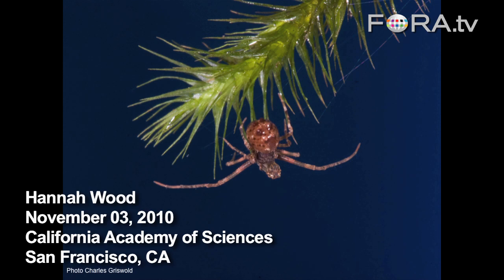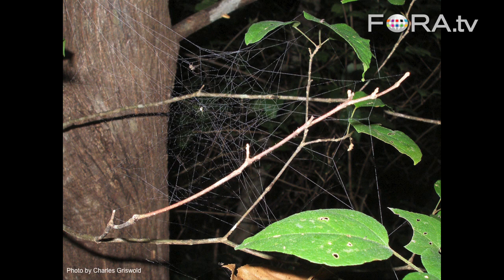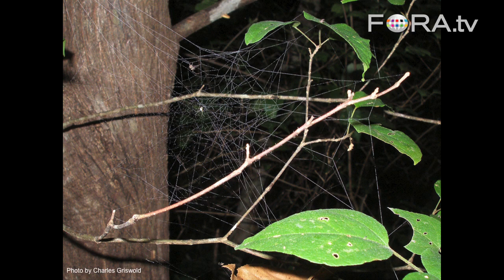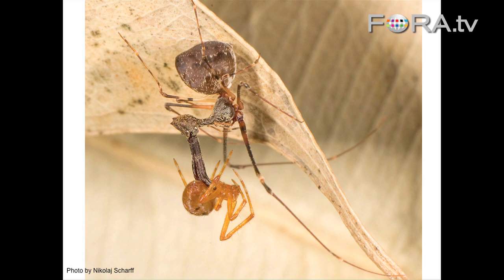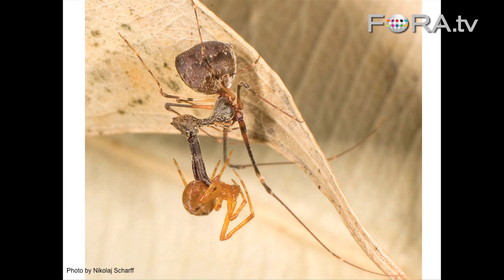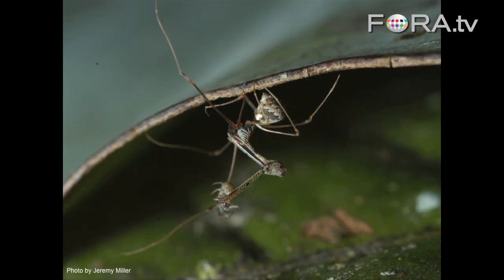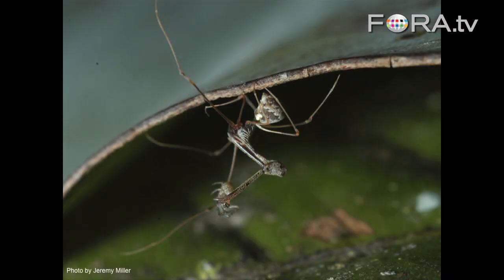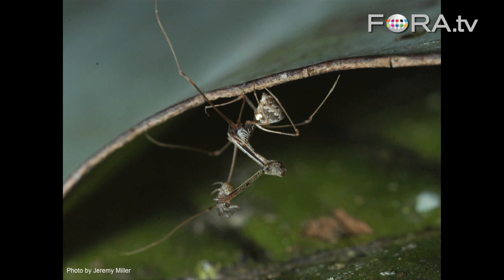The Assassin: A Spider That Hunts Other Spiders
Arachnologist Hannah Wood introduces the "stealthy predator" of the world of arachnids: the assassin spider. With its unusually long neck, the assassin spider actively hunts its only prey -- other spiders.

Join arachnologist Hannah Wood as she talks about her field expeditions to Madagascar and other remote places in the world. They may be small, but assassin spiders are among the most dangerous spiders on the planet --- if you're another spider, that is. A classic example of convergent evolution, Wood's findings suggest that the need to strike out at prey from a distance encouraged the evolution of extended spider body parts on more than one occasion. - California Academy of Sciences

Hannah M.Wood is an arachnologist with the California Academy of Sciences; University of California, Berkeley (Ph.D.), Graduate Assistant.